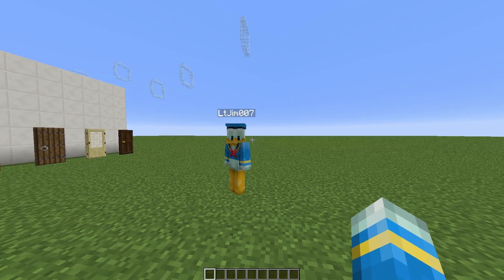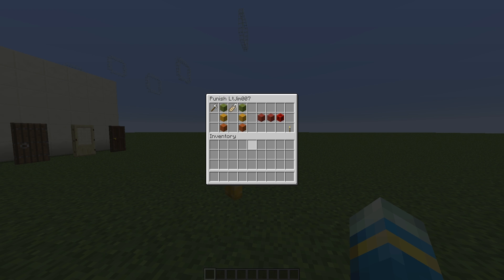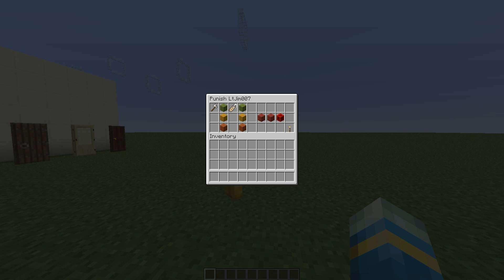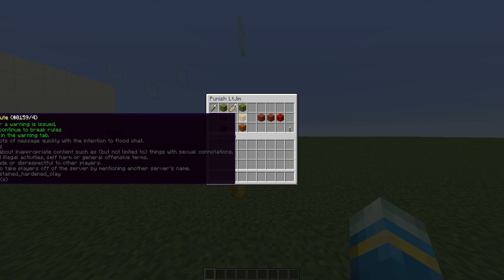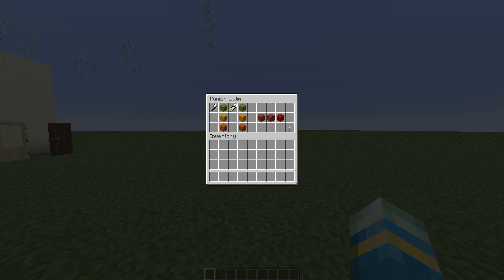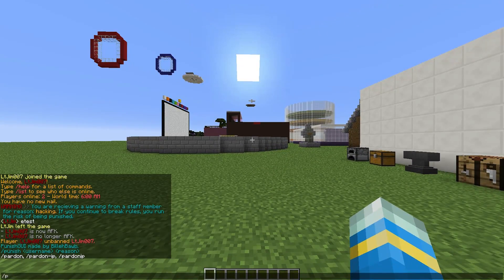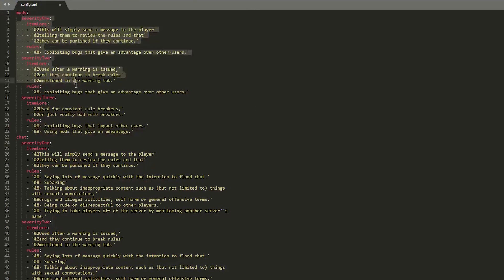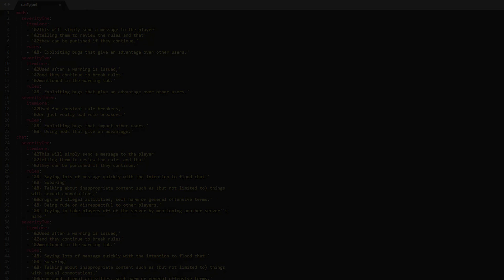Minecraft Plugin Tutorial - Punish GUI